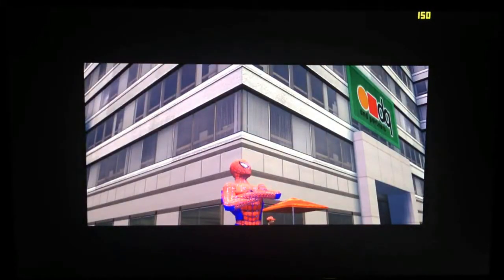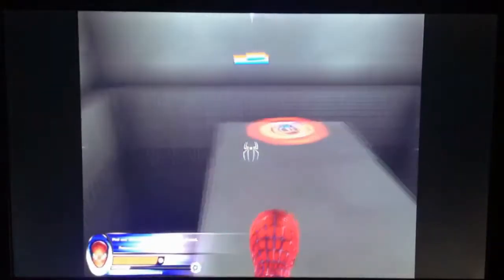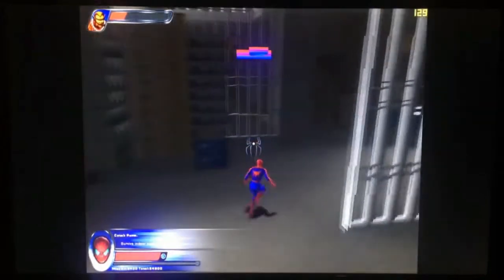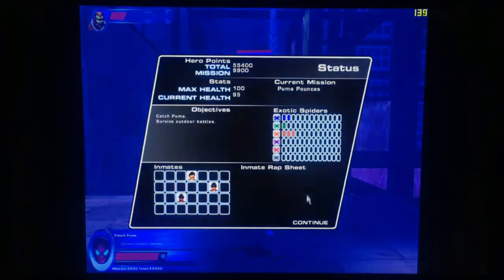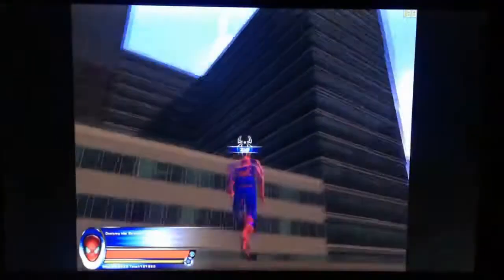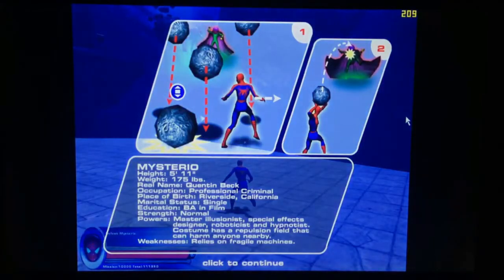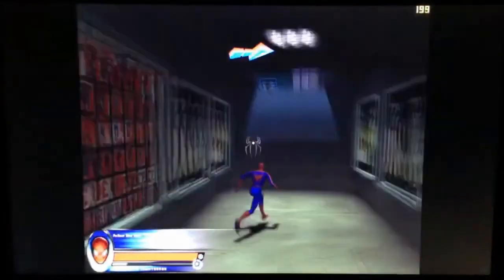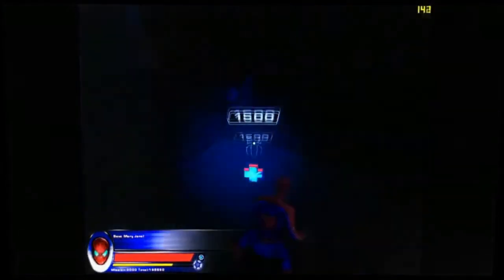Spider-Man 2 PC - Full game